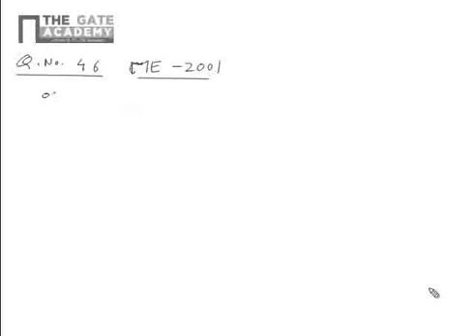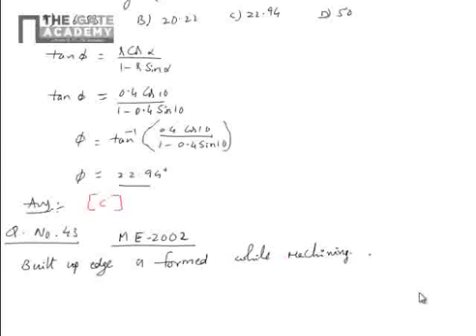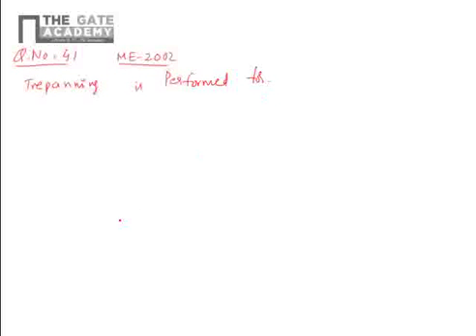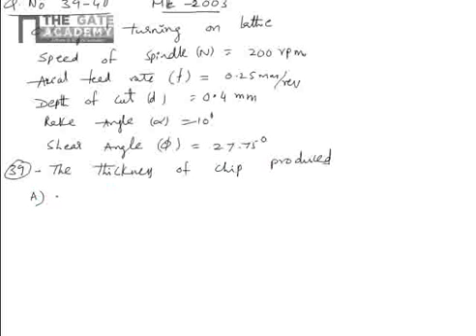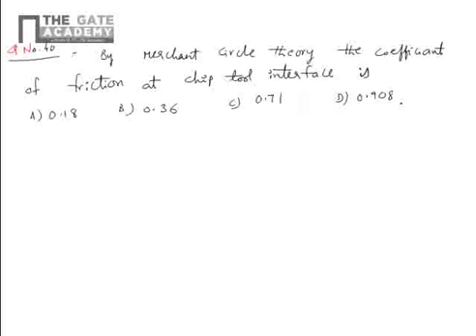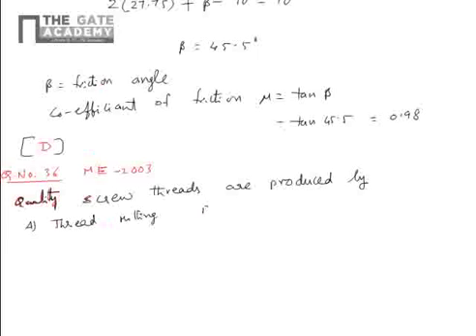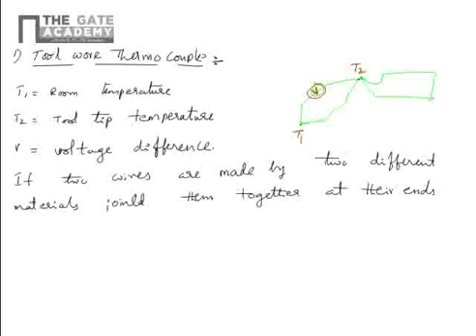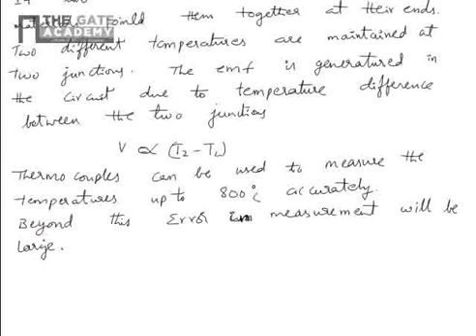MPE Metal Cutting Part2 clip1